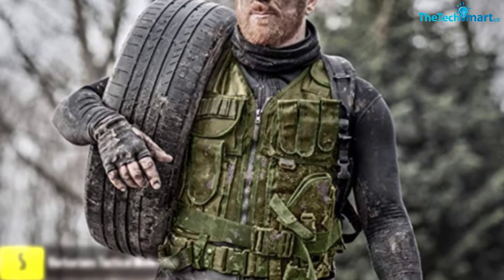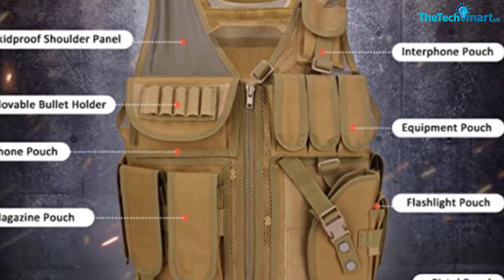Top 5 Best Tactical Vest for Hunting 2024 Review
▶️  In This video We recommended the top 5 Best Tactical Vest for Hunting

▶️ 5.  Barbarians Tactical Molle Vest

▶️ 4.   Zhusheng Men’s Fishing Outdoor Utility

▶️ 3.  Teknon Tactical Utility & Accessory Vest

▶️ 2.   GNNFIC Bright Orange Hunting Vest

▶️ 1.   MGFLASHFORCE Tactical Airsoft Paintball Vest

Are you Searching for Best  Best Tactical Vest for Hunting? So now you are in the right place for getting the valuable info on  Best Tactical Vest for Hunting.

In this video we short listed the top 5 Best  Best Tactical Vest for Hunting on the market in 2021. We made this list based on our

We have tested each Best Tactical Vest for Hunting and tried to include an in-depth information of  Best Tactical Vest for Hunting in our Video which will be enough to fulfill all of your needs. We recommended The Top 5  Best  Best Tactical Vest for Hunting In this video. All of them are maintain the quality. If you want to buy Best  Best Tactical Vest for Hunting, we think this list will be very helpful to you.

We hope you like the  Best  Best Tactical Vest for Hunting we select for this year.

If you have any questions related to the  Best Best Tactical Vest for Hunting which are listed here, please leave a comment down below and we will get back to you as soon as possible.